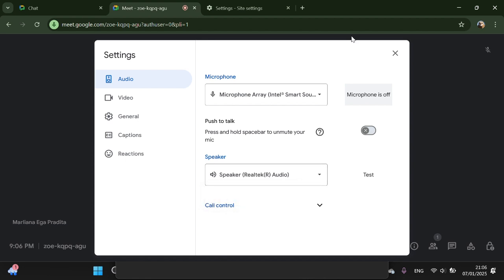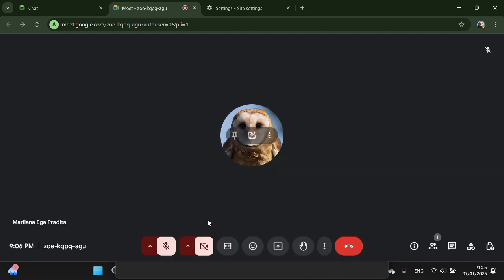👍 STEPS: How To Fix Google Meet Audio Issues While Presenting Screen PC | for Dummies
Struggling with audio issues while presenting your screen on Google Meet? 🎙️ In this beginner-friendly tutorial, I’ll walk you through the steps to fix audio problems when you're presenting on PC. Whether it’s background noise, volume issues, or no sound at all, I’ll show you how to troubleshoot and fix it fast!